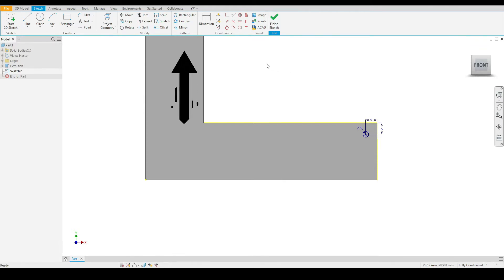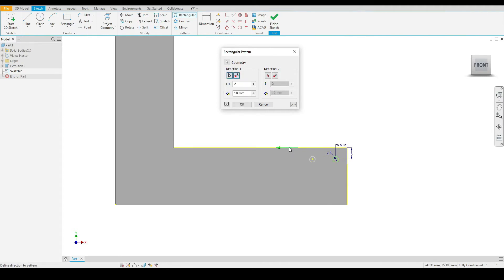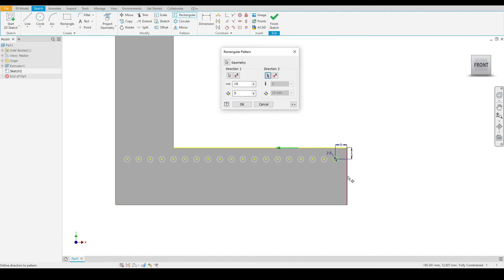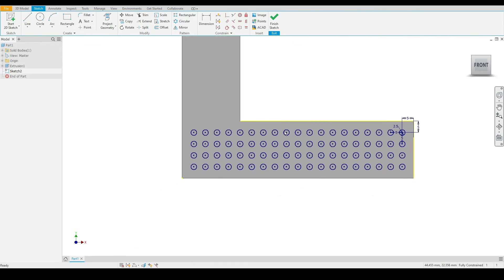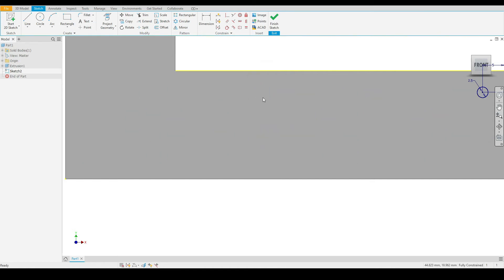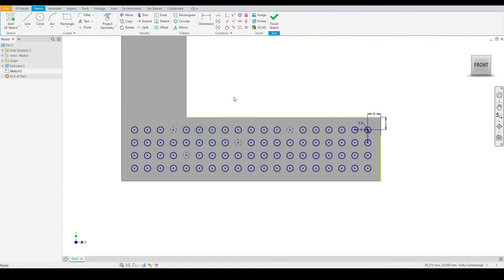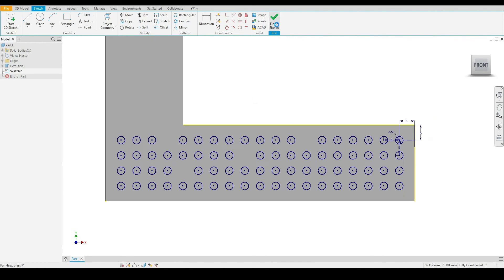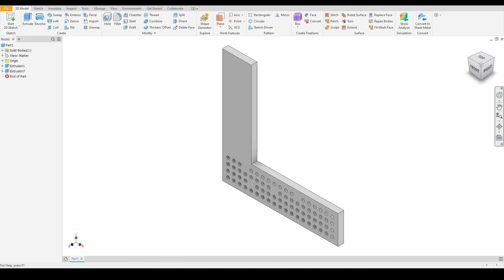Autodesk Inventor 2021 | How to Rectangular Pattern | Tutorial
Learn how to use the Rectangular Pattern Tool | Autodesk Inventor 2021

In this tutorial, we will learn how to use the Rectangular Pattern Tool, this is one of the key pattern tools used frequently when sketching.

🕘Timestamps:
00:00 Introduction
00:22 Rectangular Pattern
01:26 How to Edit Patterns
02:28 Extrude Cut